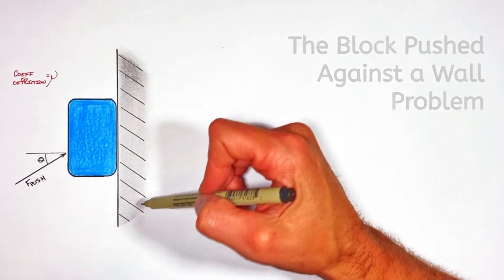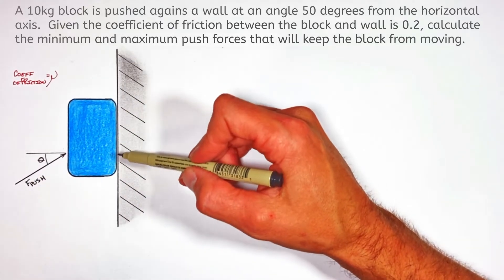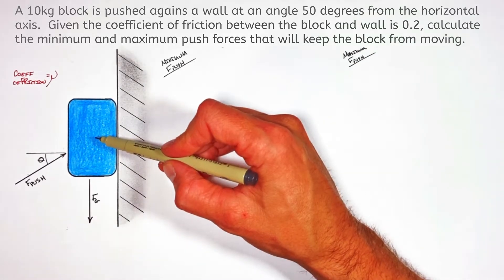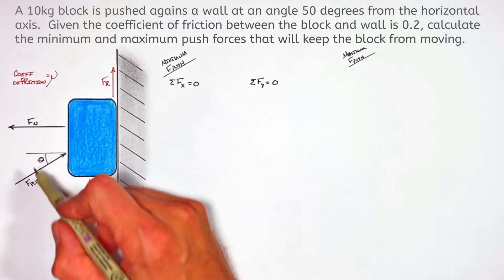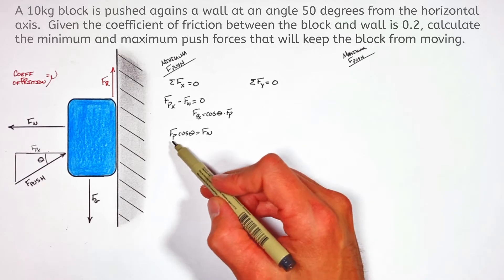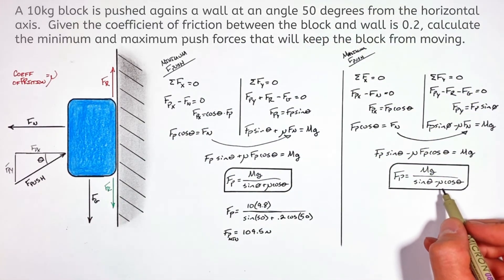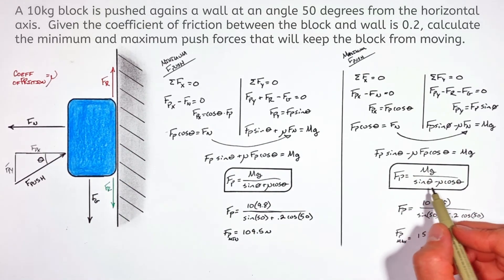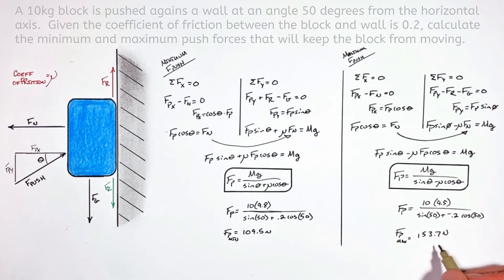Block Forced Against a Wall with Friction: Calculate the Range of Forces to Remain Stationary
Calculate the maximum and minimum forces that can be applied to a block pressed against a wall that will keep the block stationary.

Yes, there is a typo in the wording of the problem...  Be cool, it's gonna be ok.

This problem relies on breaking an applied force into components, then applying Newtons 2nd Law in both the x and y axis to resolve both the friction and normal forces.

In short, this problem is a high school physics CLASSIC.  I hope you enjoy it too.